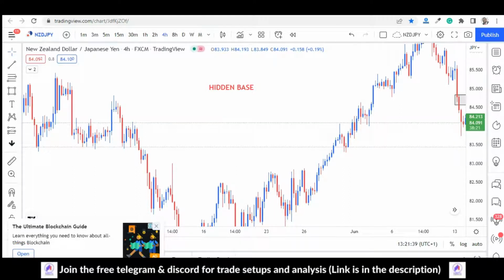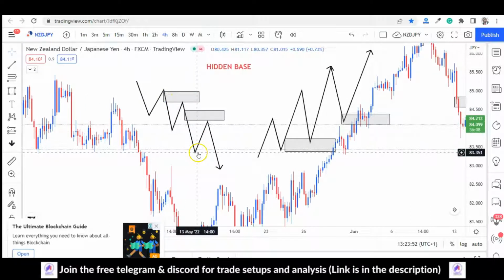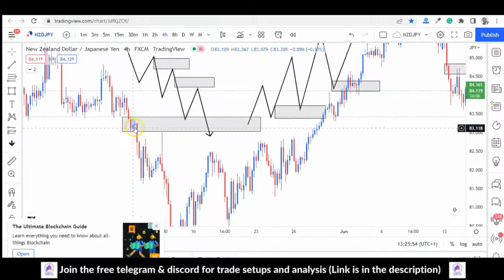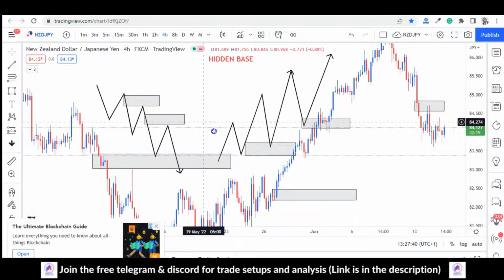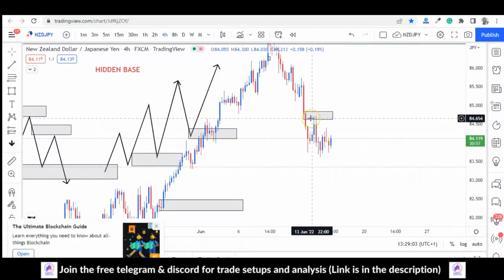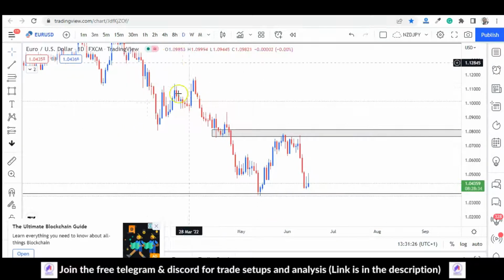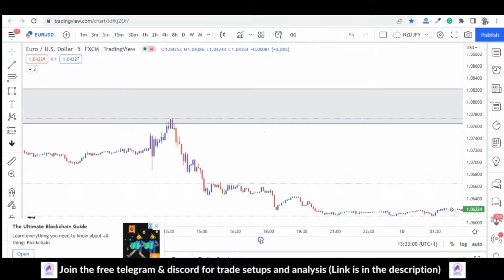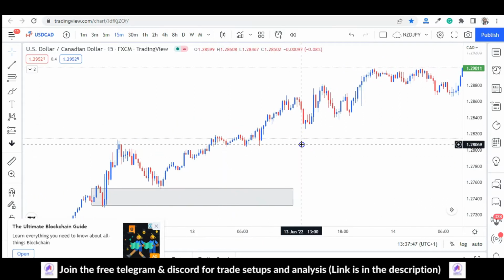Hidden Base Forex POI That Will Improve Your Trading ASAP... SMC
Hidden bases Forex POI are powerful supply and demand zones that will improve your trading strategy.